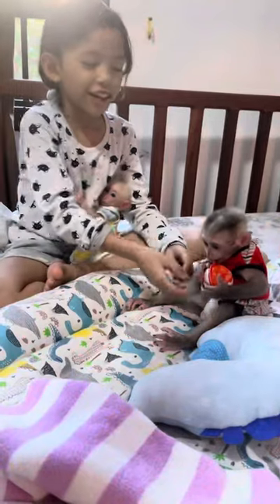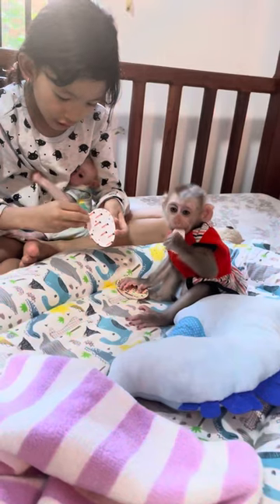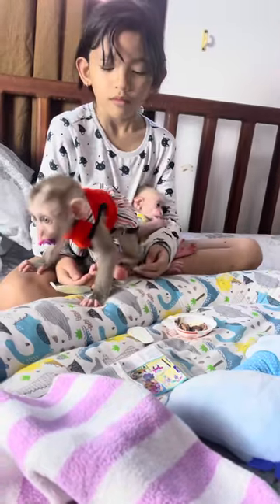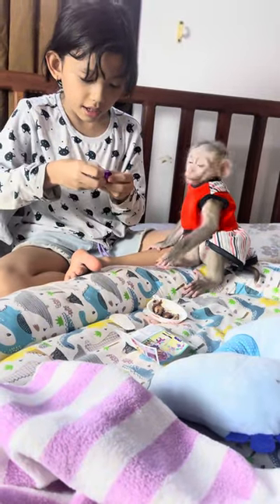Sister feeding Bryyan and Icy so adorable 🥰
so adorable baby monkey